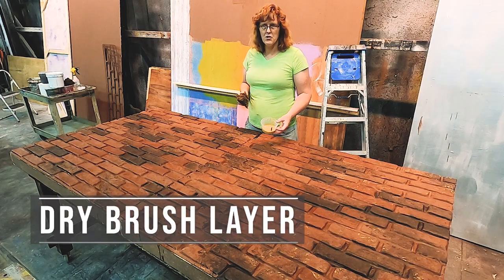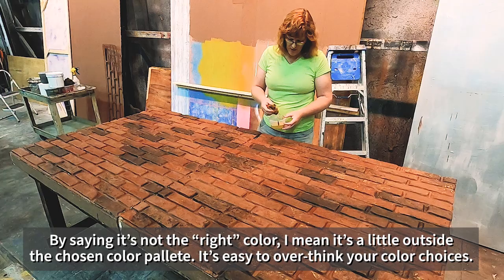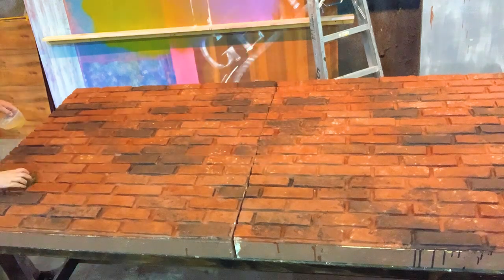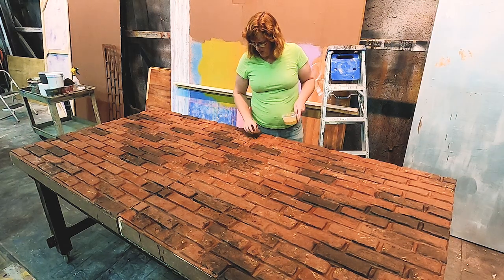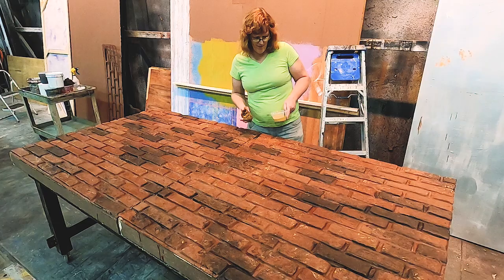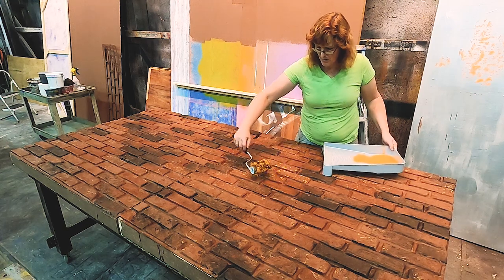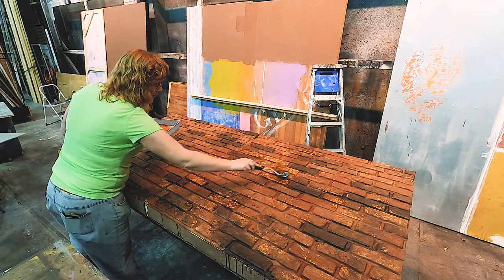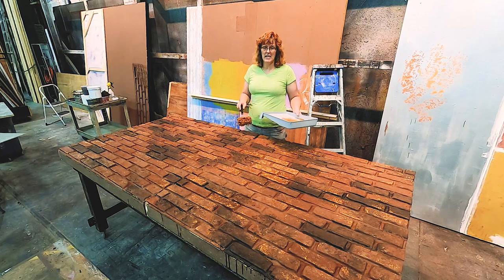Painting Extruded Brick – Part 4 – Sponge and Roller Sponge Dry Brush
Scene Painting Techniques
Painting Extruded Brick
Part Four

Applying two layers of dry-brush paint. First a light sponge dry brush, then a roller sponge dry brush using the two-color sponge wap-wap painting technique. This creates our second layer of paint texture build-up.

A&L Productions